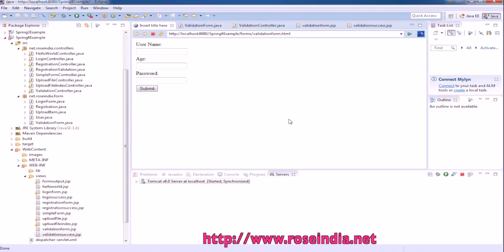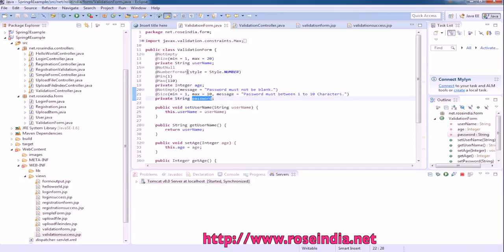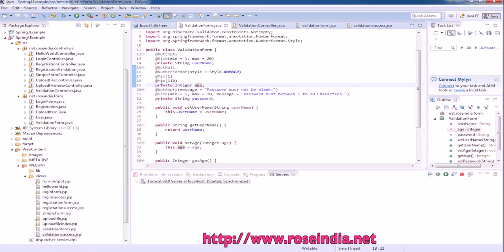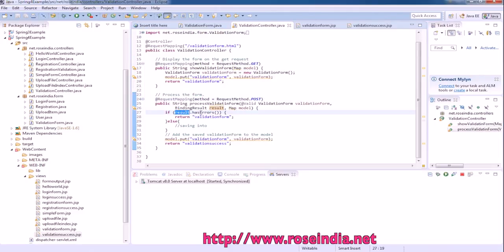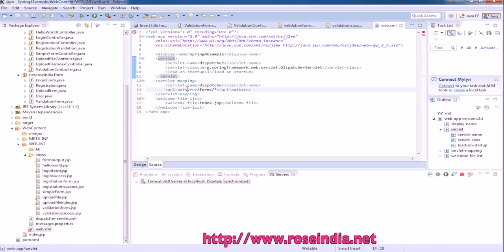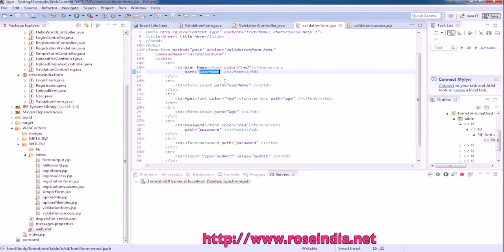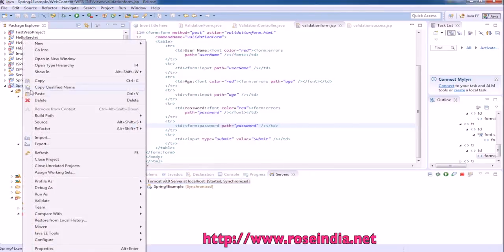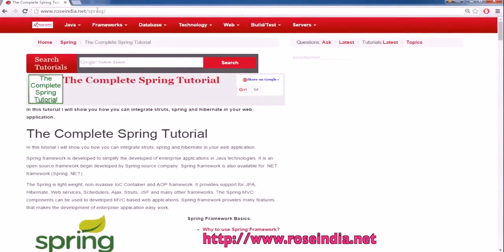How to validate Spring 4 MVC form?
This video tutorial teaches you How to validate Spring 4 MVC form? Download source code from

For validating the Spring 4 MVC form we have used the Hibernate validate API, which is used as annotation in the example code.
You will find full description of the tutorial on the above page.